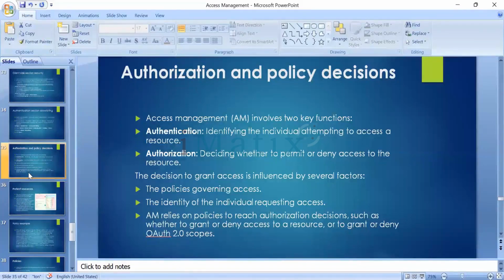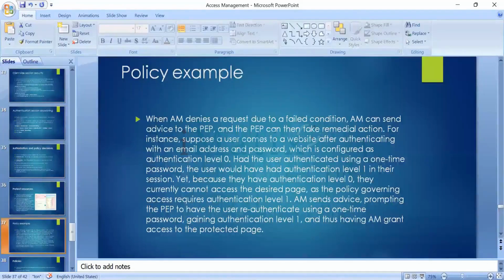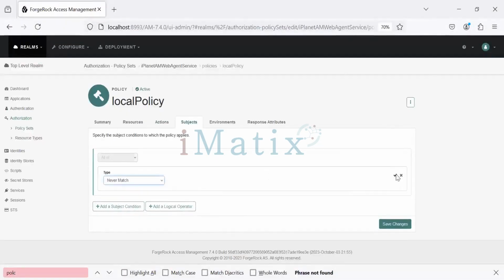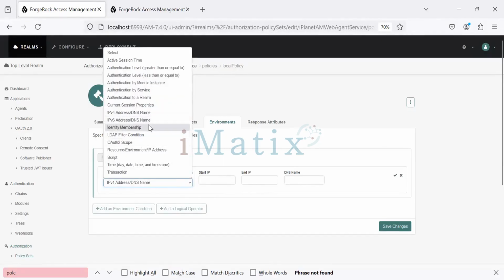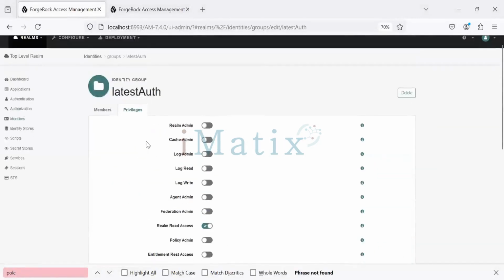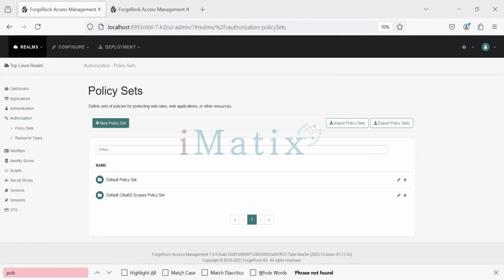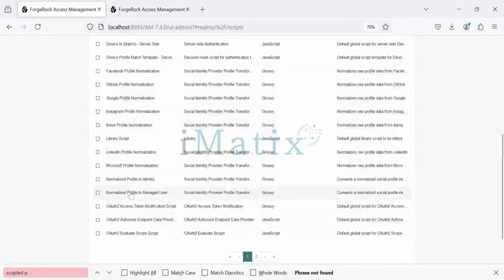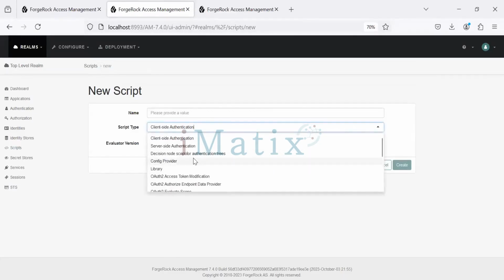Authorization Policy Discussion in ForgeRock | ForgeRock Online Training | ForgeRock Course | iMatix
🎓 Check out more expert-led videos on the iMatix YouTube Channel 🎓  With iMatix's hands-on ForgeRock tutorials, insights, and real-time walkthroughs, you can stay ahead in Identity and Access Management.

 🔐 Discussion of Authorization Policy in ForgeRock 🔐

 Welcome to another iMatix session full of useful information!  In this episode, we talk about everything there is to know about Authorization Policies in ForgeRock, which are an important part of secure and scalable identity systems.

✅ What is an Authorization Policy in ForgeRock? 🤔
✅ Core concepts of Access Management 🔐
✅ Types of policies and when to use them ⚙️
✅ Step-by-step configuration demo 🧑‍💻
✅ Role-Based Access Control (RBAC) vs Attribute-Based Access Control (ABAC) 🧠
✅ Real-world IAM scenarios 🌍
✅ Expert best practices and troubleshooting tips 🚀

 💡 Great for: 👨‍💼 IAM and Security Experts 🧑‍💻 ForgeRock Developers and Architects 🎓 Students and Learners getting ready for Certification 🏢 Organizations putting Access Governance into place 🔐  People Who Love Cybersecurity

 🚀 Why ForgeRock Authorization Is Important
 Authorization tells you who can get to what and how.  Organizations can use ForgeRock's flexible policy engine to set up RBAC, ABAC, and custom access rules that fit their security and business needs.  iMatix will help you learn it the right way! 🎯

With just one click, you can start your learning journey!  🎬

💬  We love hearing from our tech community, so please leave your questions or thoughts in the comments.

📈 Explore More

ForgeRock Authorization
ForgeRock Access Management
ForgeRock IDM
ForgeRock Online Training
ForgeRock Certification
ForgeRock Courses
Access Control in ForgeRock
RBAC in ForgeRock
ABAC in ForgeRock
ForgeRock Policies
iMatix ForgeRock Course
ForgeRock Authorization Policy
ForgeRock Demo
ForgeRock Identity Platform
ForgeRock Real-time Training
ForgeRock Developer Tutorial
iMatix Identity Access Courses
Authorization Configuration
ForgeRock Architecture
ForgeRock Admin Console
ForgeRock Training Online
ForgeRock Use Cases
ForgeRock Live Training
ForgeRock Learning Path
ForgeRock Identity Management